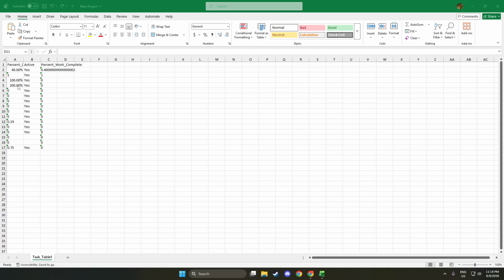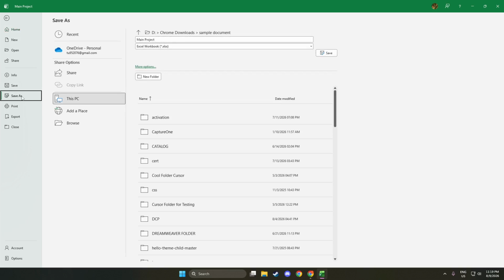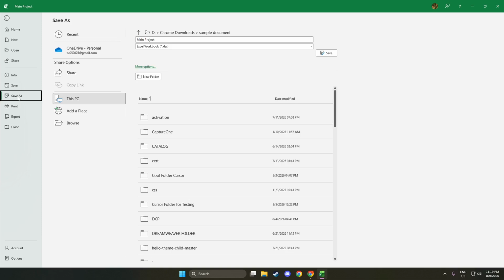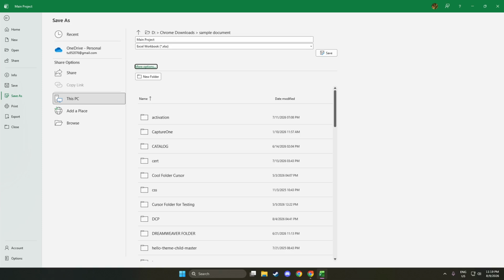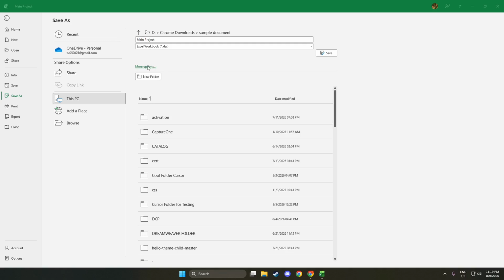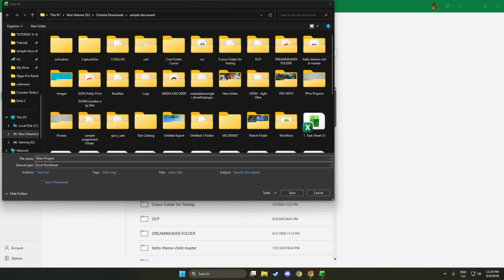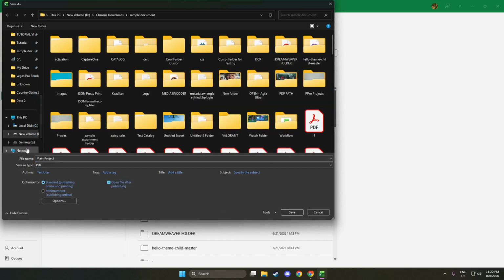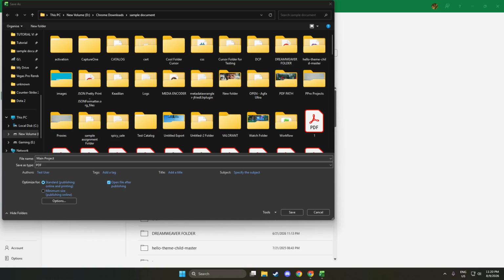How to Export PDF from Excel [2026 Full Guide]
How to Export PDF from Excel

Learn how to export a PDF from Excel with clear, step-by-step instructions. We'll guide you through the process on Excel, ensuring you capture everything you need in your PDF file.

In this tutorial, you'll discover how to export a PDF from Excel by navigating through the File menu and using the Save As function. We'll show you how to select the right sheet, choose your save location, and set the file type to PDF. Whether you're saving to a local folder or the cloud, these steps will help you create a PDF that maintains your Excel sheet's layout. Don't worry if you're new to Excel's backstage view — your workbook remains intact throughout the process.

⏱️ Chapters
0:00 Intro
0:28 Click File
0:56 Click Save As
1:22 Choose save location
1:49 Select Pdf in Save as type
2:19 Click Save